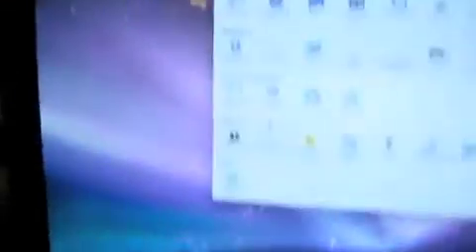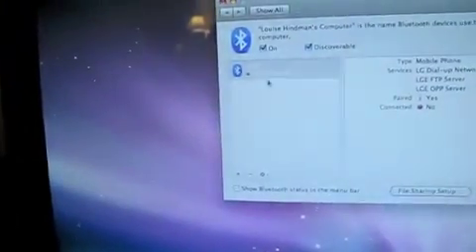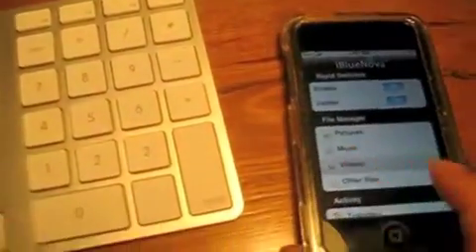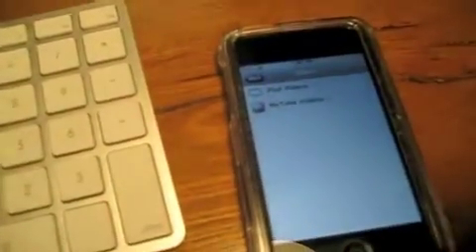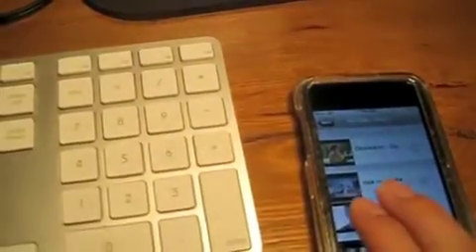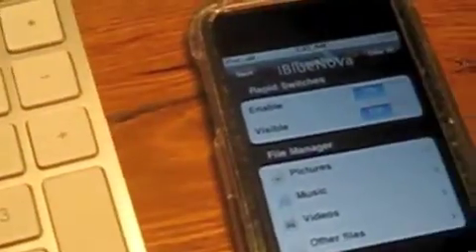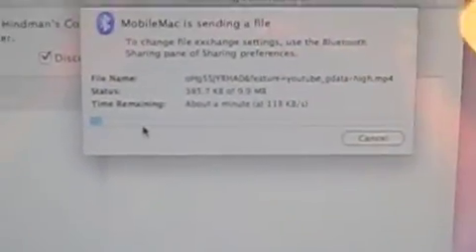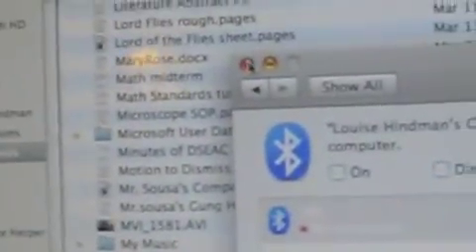How to:connect your iPod touch and mac through bluetooth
UPDATE!

This video is 2 years old and might not be current.  There may be features on un-jailbroken iOS which enable you to do this now.  If you want to check it out anyway and try it, go ahead.  There is no risk to your iPod touch or iPhone by trying this.

How to connect your iPod touch to your iMac through bluetooth.  When you do this, you can send files from your iPod such as youtube video onto your iMac as well as ROMs or any other thing stored in your iPod touch.  This does involve Jailbreaking.  I won't tell you how to jailbreak because I didn't want to include it in my video.  Here's a link however